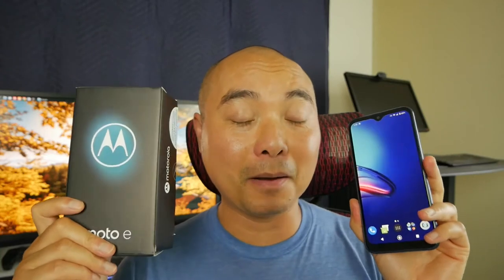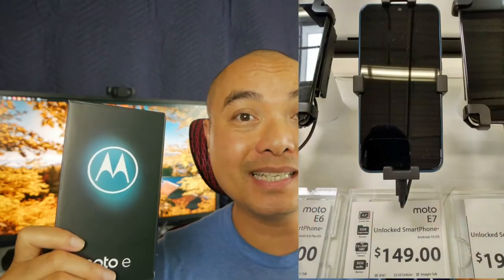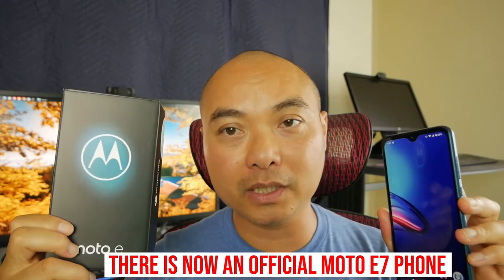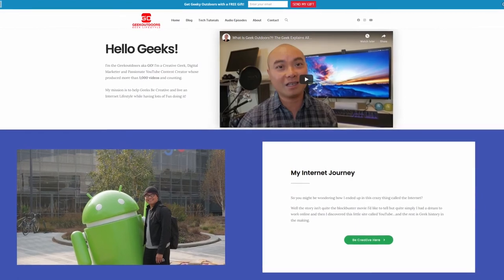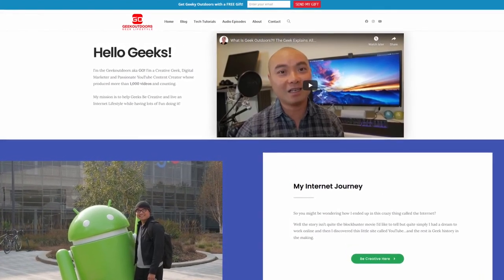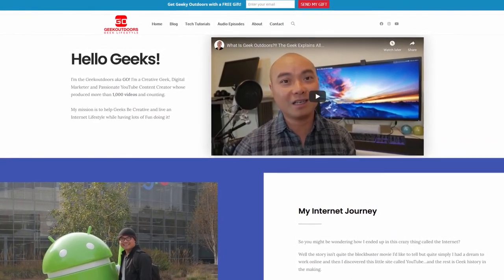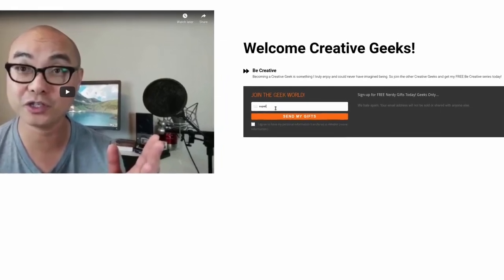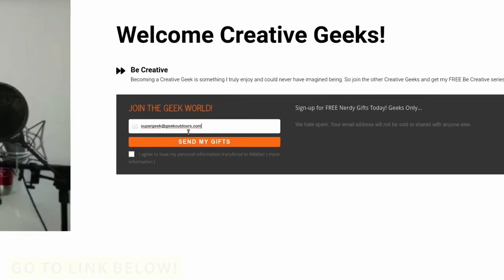Motorola E Review 1 Year Update! Pros and Cons (Moto E Budget Android Phone)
I've been using the Moto E Budget Android Phone for more than 1 year now and it's got some good and bad...

***Get Social***